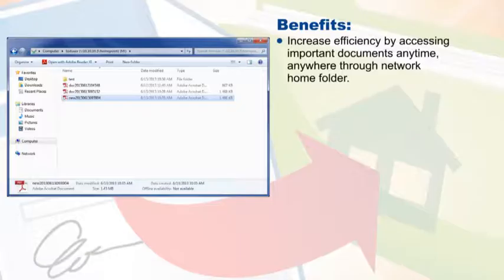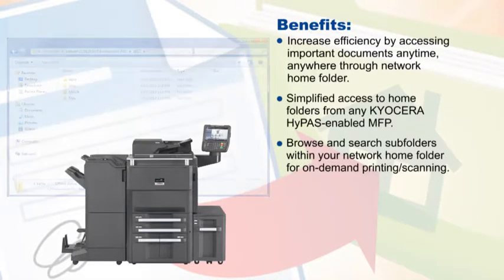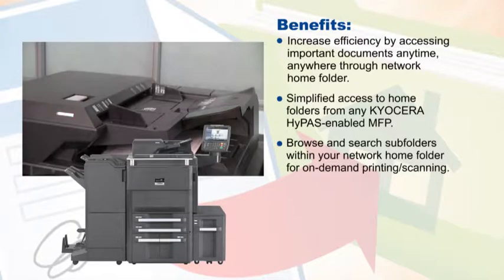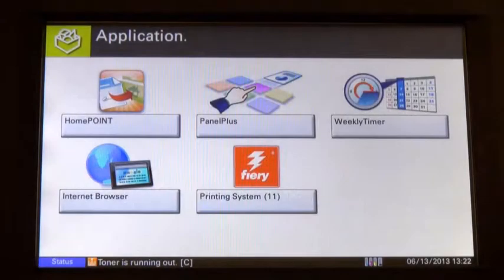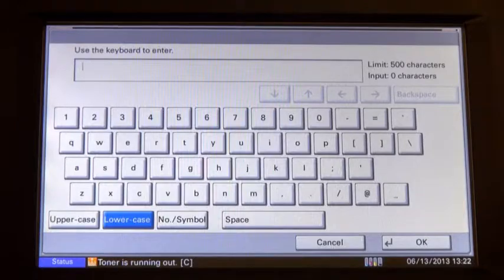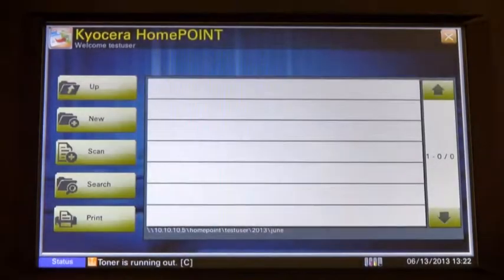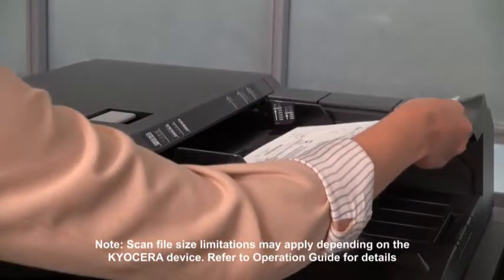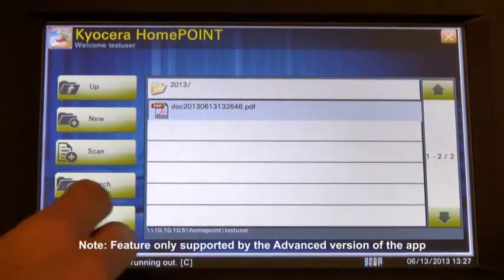Kyocera HomePOINT by Drake Systems Tulsa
At Drake Systems, we offer the KYOCERA HomePOINT business application, You now can instantly capture and send documents to your network home folder, while linking with your Active Directory login. KYOCERA HomePOINT makes document scanning and archiving easy. All documents can be digitized without having to install software on local workstations, any special middleware or server add-ons – enabling businesses to further leverage their existing IT infrastructure.   Learn more about HomePOINT and get a free needs assessment and proposal.